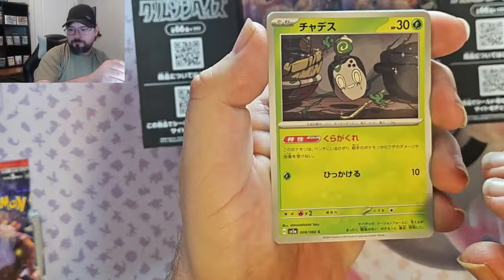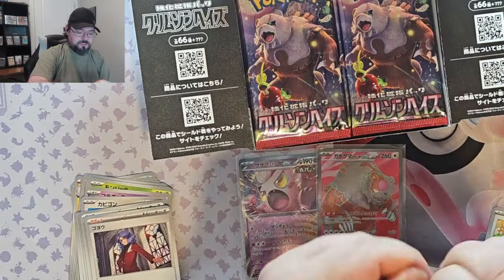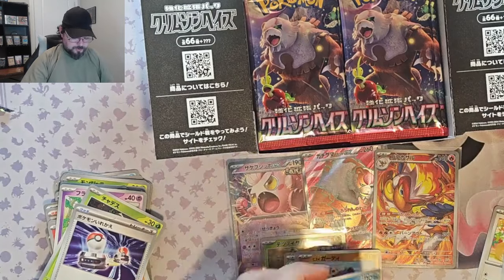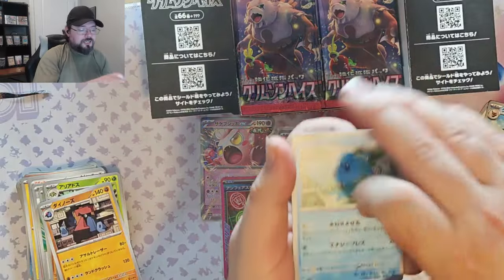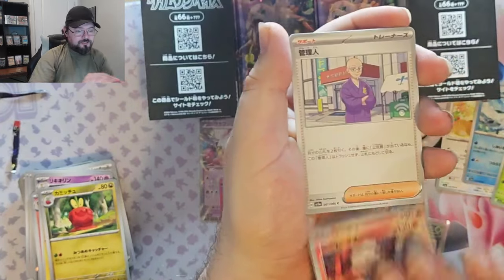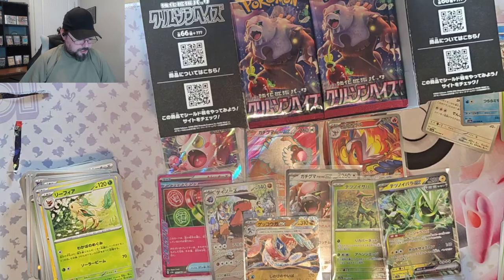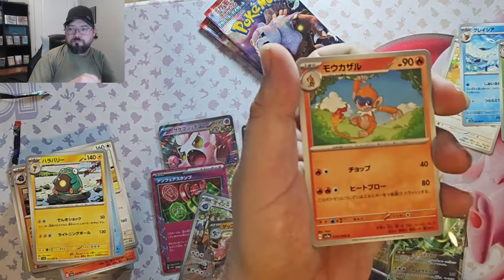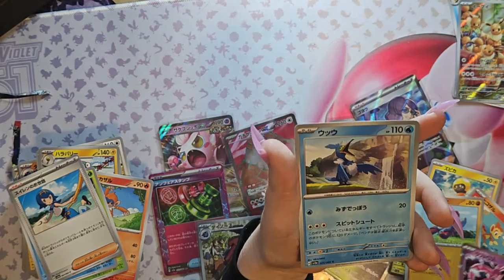Pokemon Crimson Haze Opening Hoping to pull an Eevee Art Rare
Opening the first of 2 sets in Japanese that will become twilight masquerade

Anything in these videos not going into my personal collection will be for sale